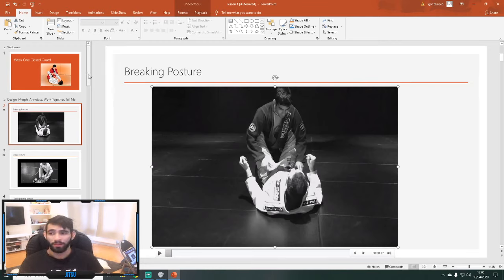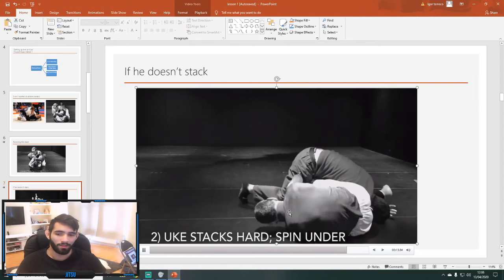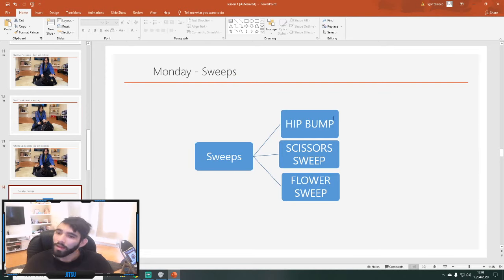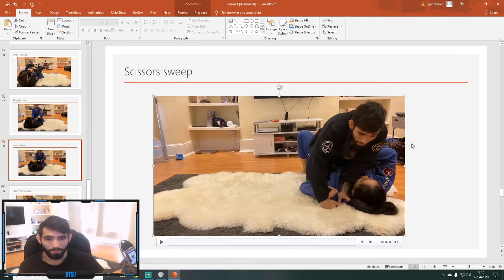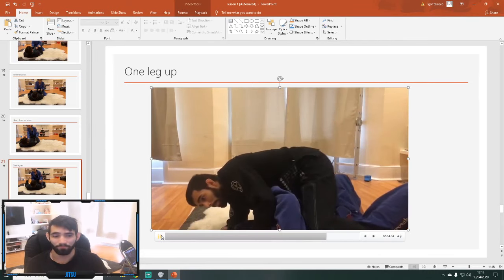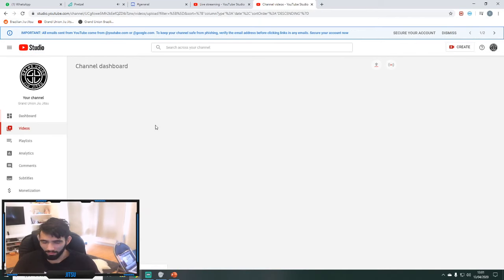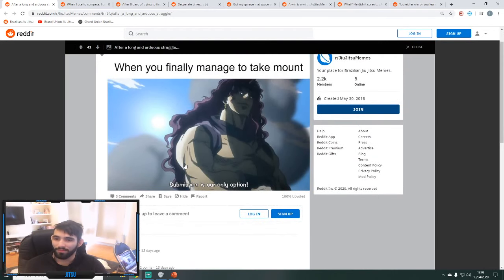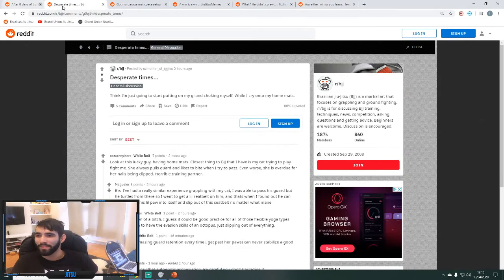GU live with Coach Igor : Closed Guard Sweeps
Closed Guard sweeps can be match changing scenarios , today we will look at several types of sweeps from the closed guard , followed by some match breakdowns and answer some questions at the end tune in.